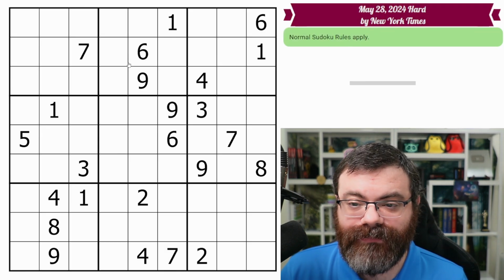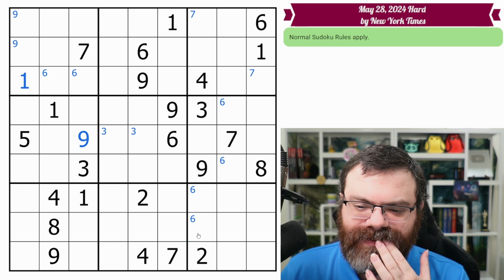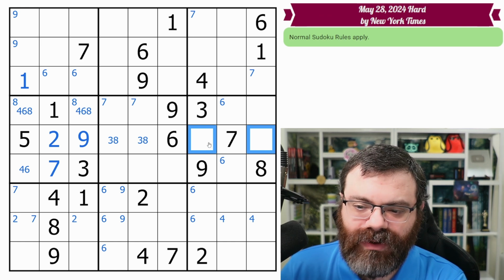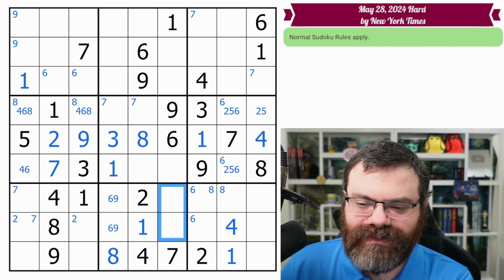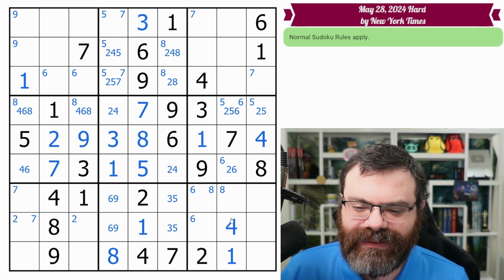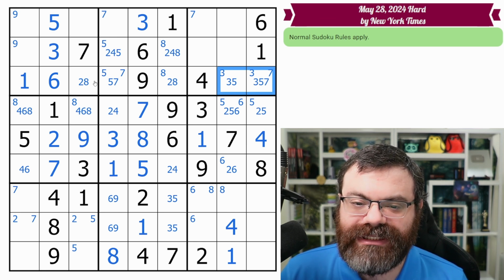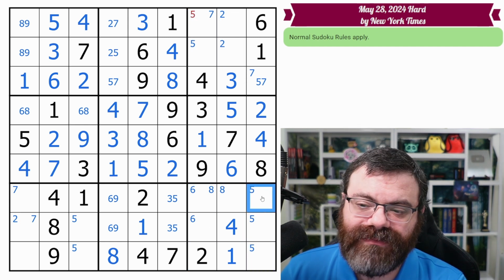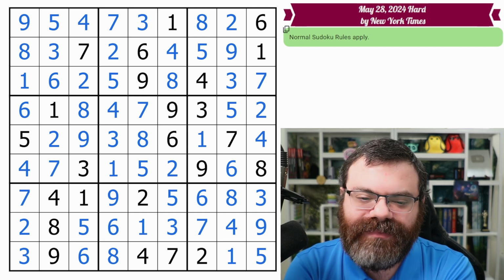NYT Hard Sudoku Walkthrough | May 28, 2024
Solving today's The New York Times Hard Sudoku for May 28, 2024